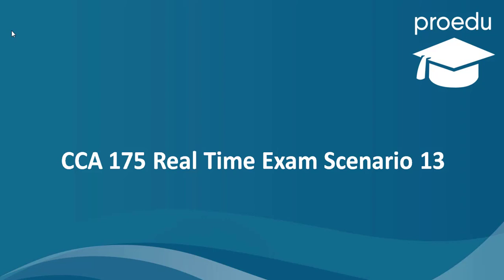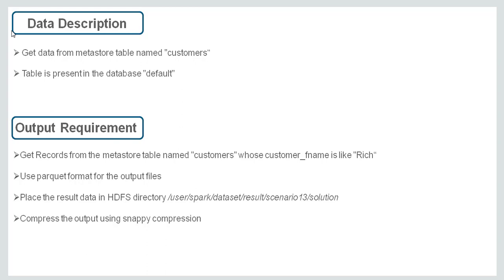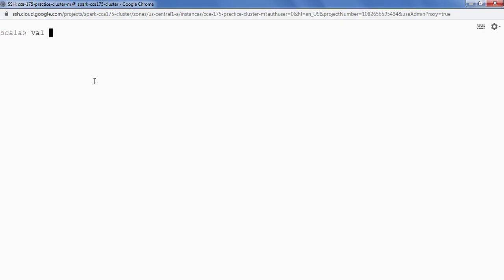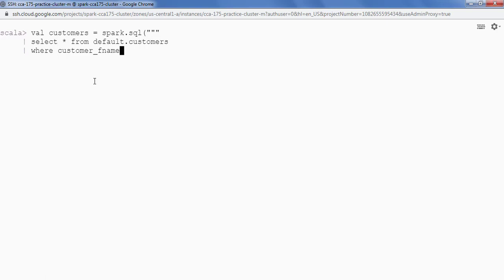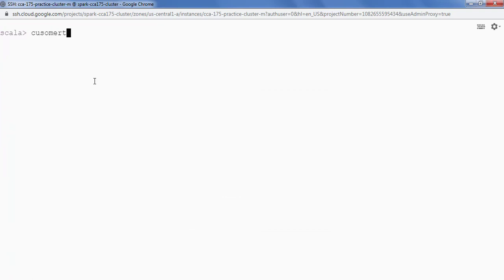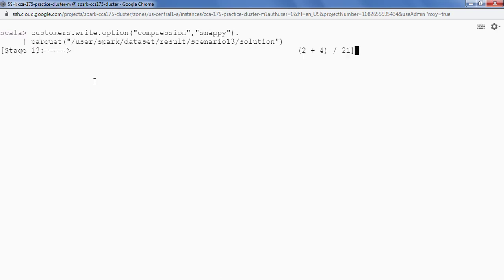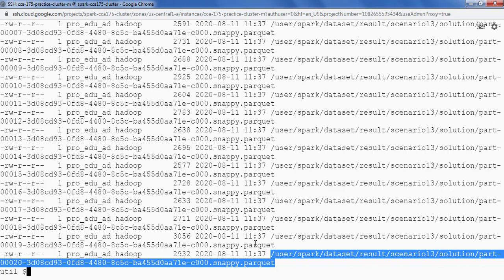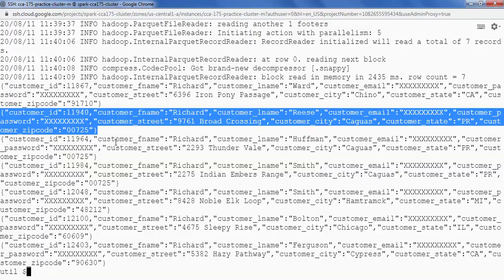CCA 175 Real Time Exam Scenario 13 | Read Hive Table | Write as PARQUET with SNAPPY Compression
Data Description
 Get data from metastore table named "customers“
 Table is present in the database "default"

Output Requirement
Get Records from the metastore table named "customers" whose customer_fname is like "Rich“
Use parquet format for the output files
Place the result data in HDFS directory /user/spark/dataset/result/scenario13/solution
Compress the output using snappy compression